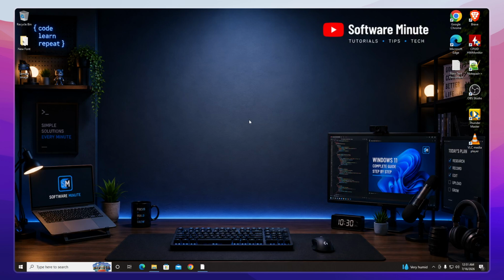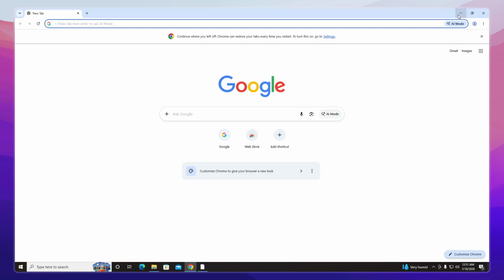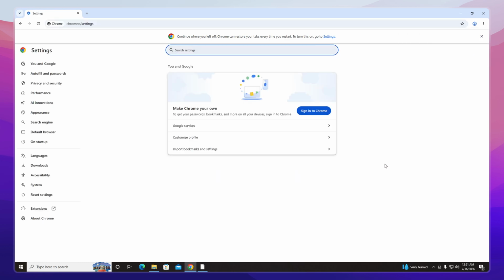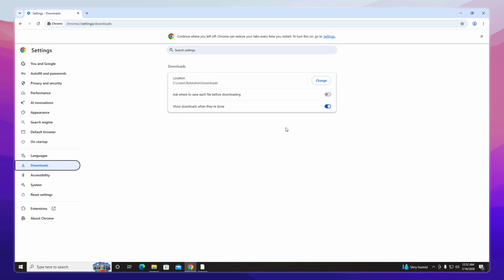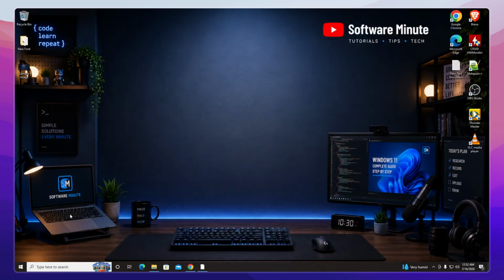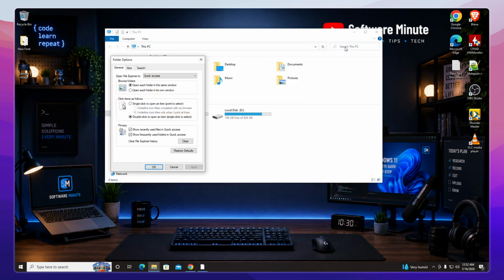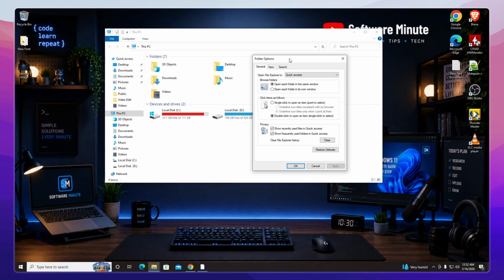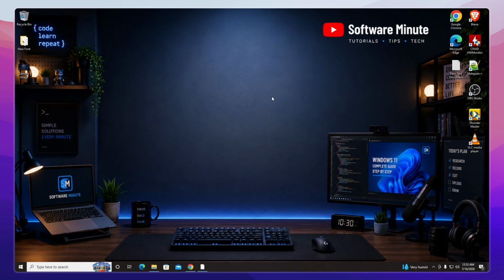How To Fix Downloaded Files Not Showing Up In Windows 11 | Tutorial 2026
By the end of this video, you’ll know downloaded files missing Windows 11, Windows 11 downloads not appearing, fix downloaded files not showing up Windows 11, troubleshoot missing downloads Windows 11, resolve downloaded files not found Windows 11, repair downloads folder not showing files, downloaded files vanished Windows 11, why are my downloads not showing Windows 11, downloaded items not visible Windows 11, how to find missing downloads Windows 11, downloads folder empty Windows 11 fix, where did my downloaded files go Windows 11